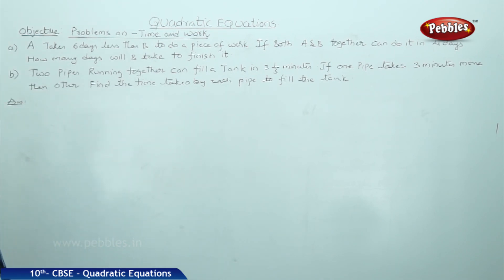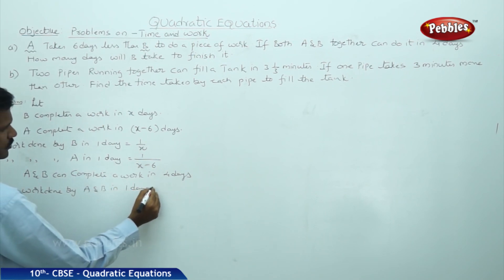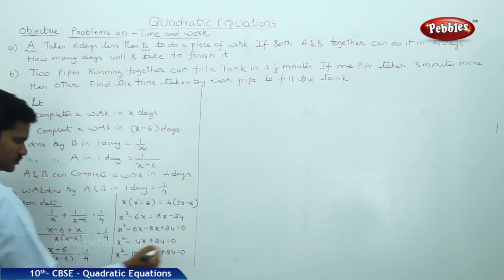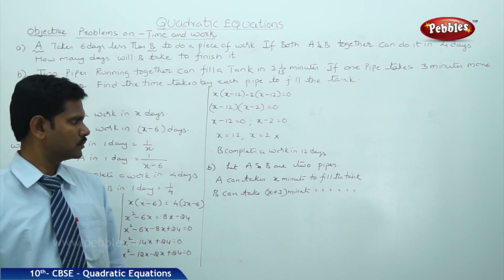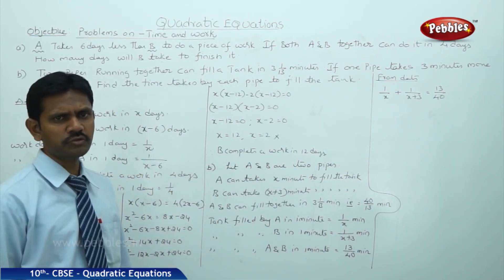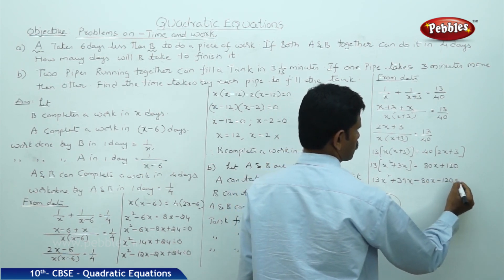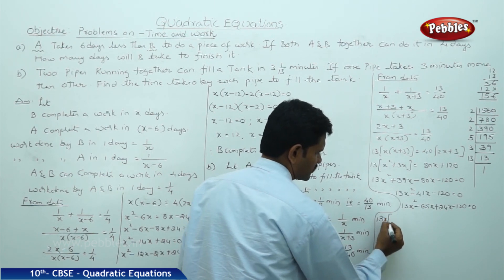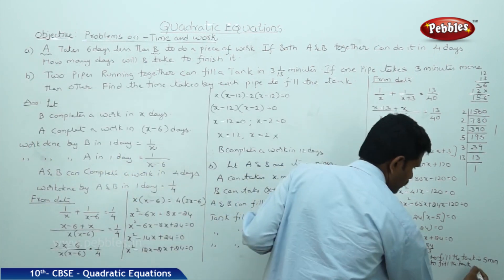Example on Time and Work | Quadratic Equations | Mathematics | CBSE Class 10